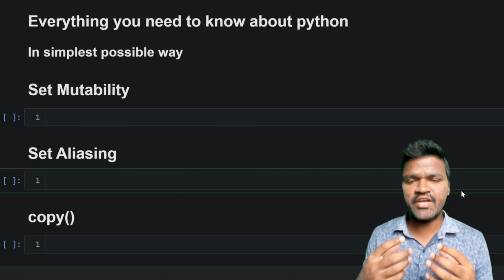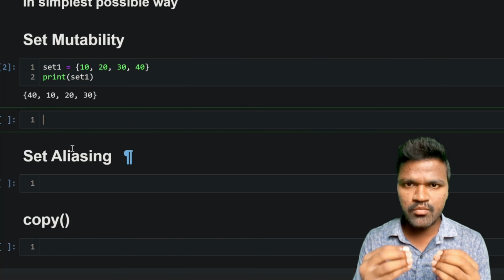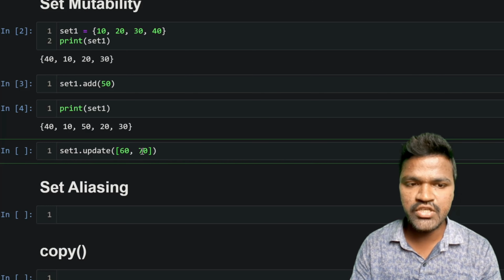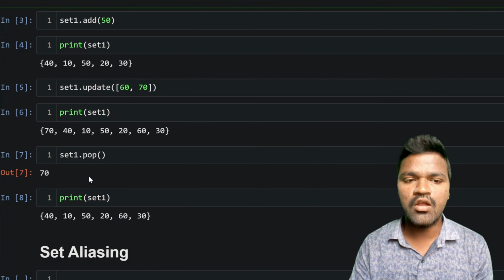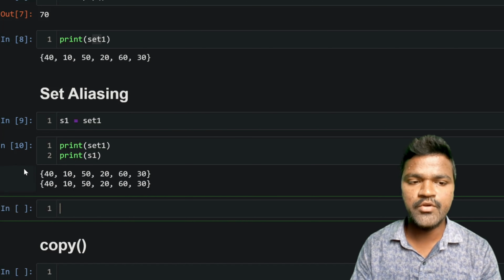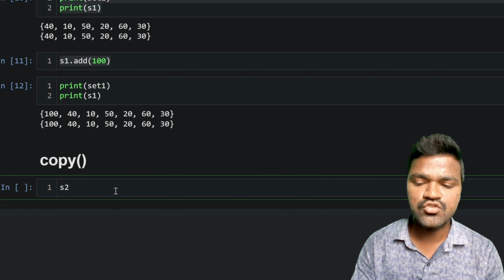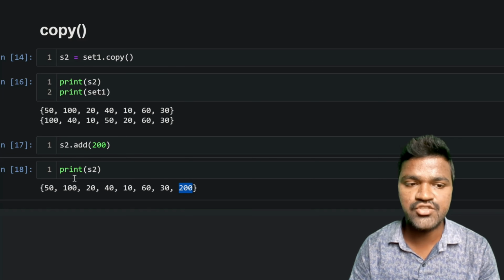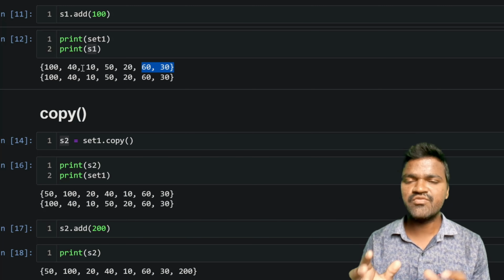Set Mutability, Set Aliasing, Set Copying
Welcome to our insightful Python sets tutorial, where we demystify the intricacies of set mutability, aliasing, and copying. Whether you're a Python enthusiast or just starting your coding journey, this tutorial equips you with a deep understanding of how sets behave and when to use aliasing or copying.

Navigating Set Dynamics:
In this video, we explore the following key concepts:

Set Mutability: Ever wondered how to modify a set after creating it? We unveil the secrets of set mutability. Learn how to add elements, remove items, and perform various operations on sets even after their creation. It's like having the ability to change the contents of a magic box.

Set Aliasing: Aliasing may sound mysterious, but it's quite simple. We explain what happens when you create an alias for a set. Discover how changes in the alias impact the original set, as it's like sharing a magical notebook that updates in real-time.

Set Copying: Creating a copy of a set can be a lifesaver. We clarify how to make a copy of a set and explore whether modifications in the copied set affect the original. It's like having a duplicate key to a treasure chest without altering the original contents.

Choosing Aliasing vs. Copying: We discuss when to use aliasing and when to opt for copying. Learn to make the right decision based on your needs, whether it's preserving the original set's integrity or allowing independent modifications.

Our explanations are designed to make these concepts accessible to viewers of all levels. We've included real-world examples and practical scenarios to ensure you grasp the dynamics of set mutability, aliasing, and copying.

⏰ Timestamps:
00:00 - Introduction
00:55 - set mutability
06:08 - set aliasing
09:22 - set copying